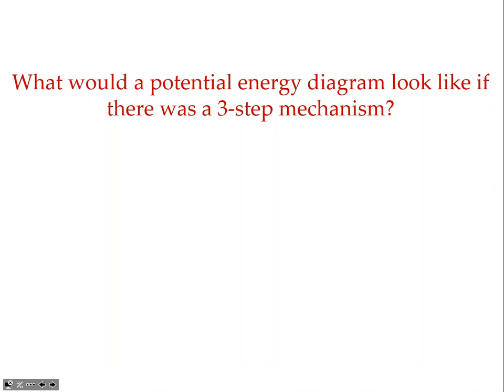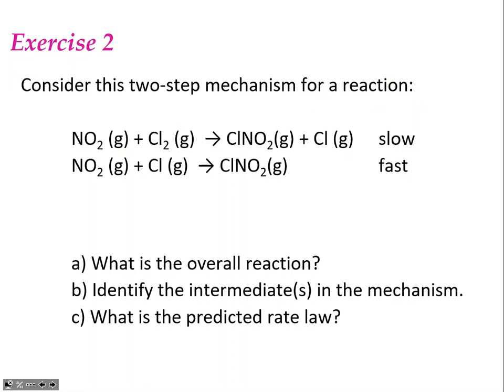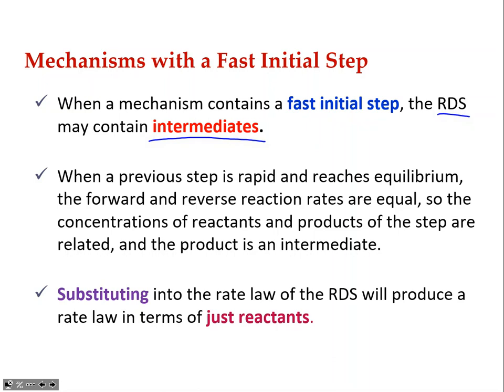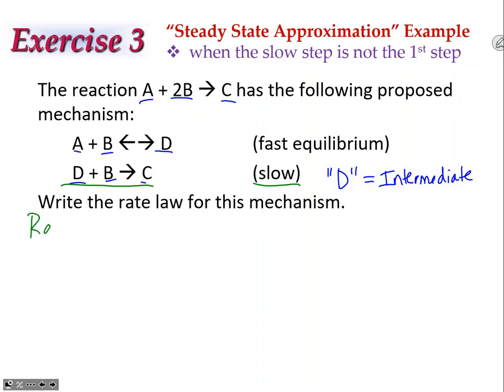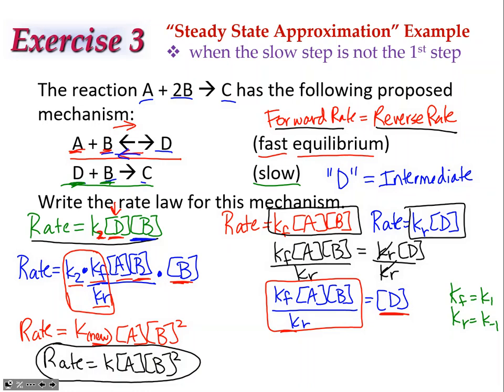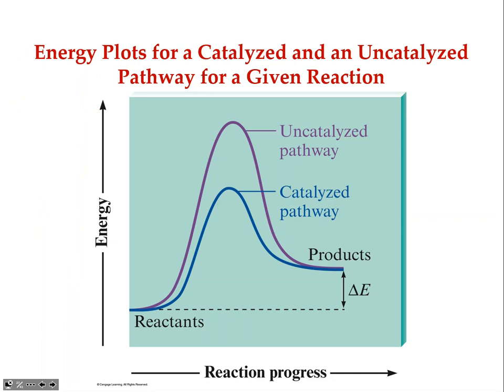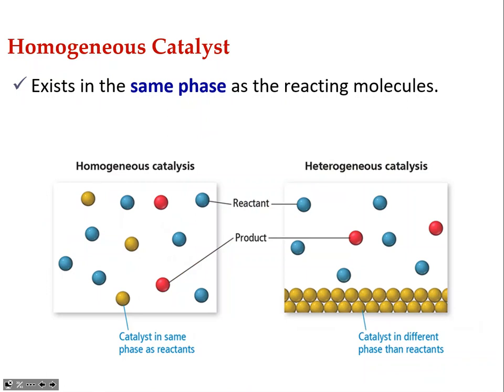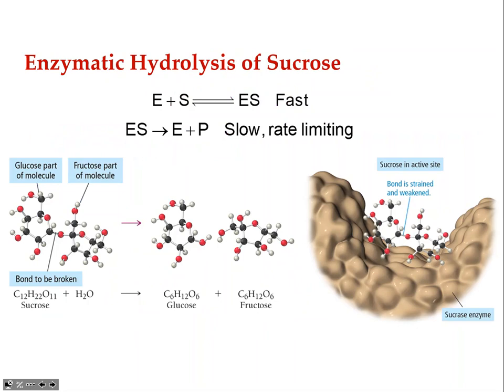Kinetics Part 3 Day 2 (Mechanisms & Catalysts)